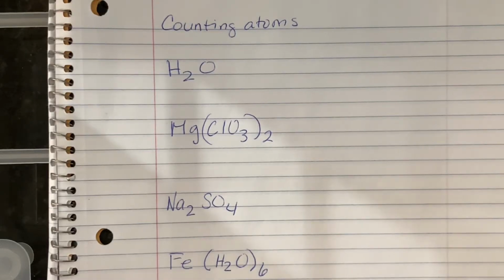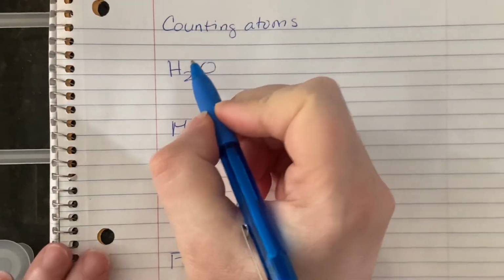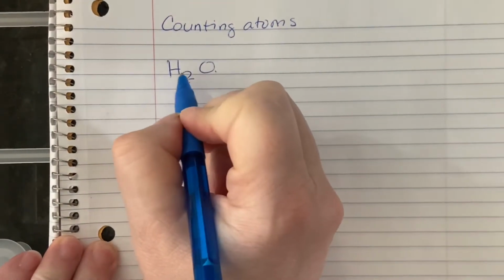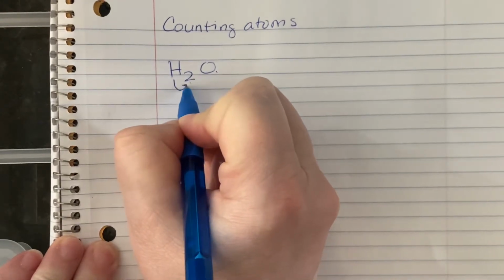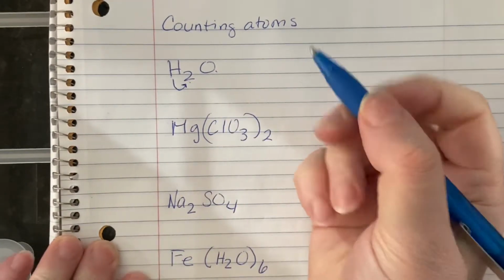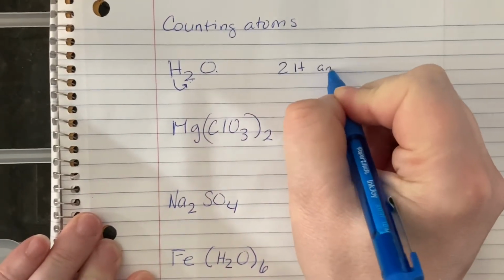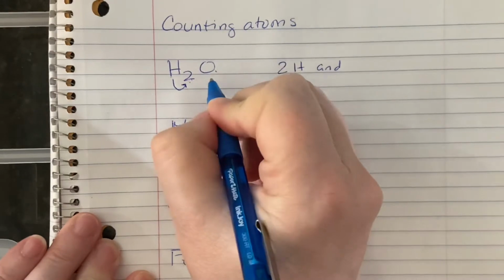Counting atoms - learning parenthesis